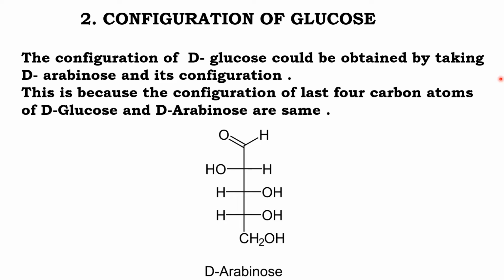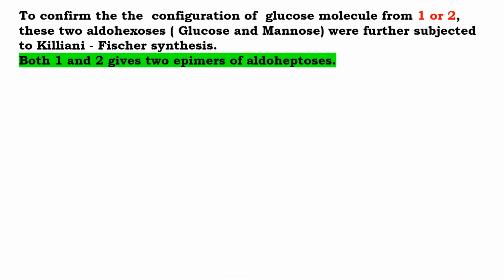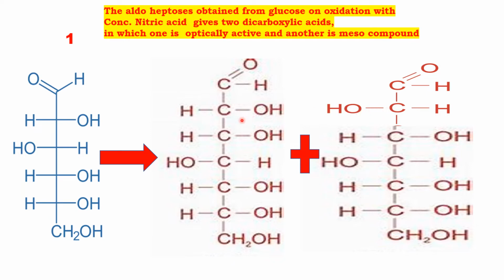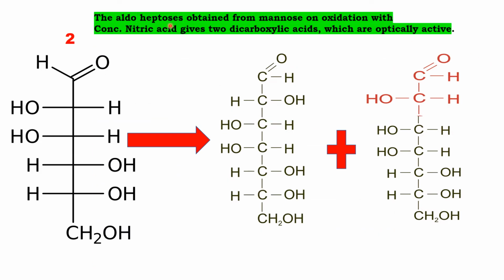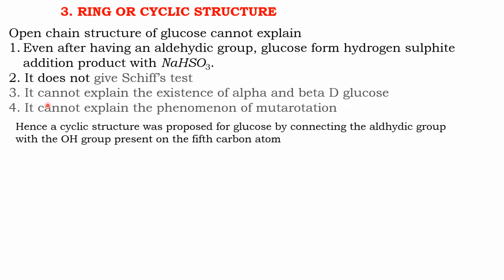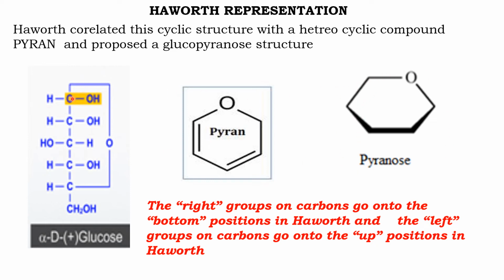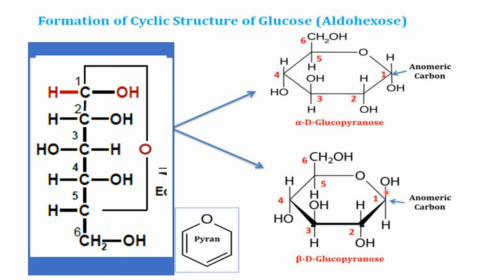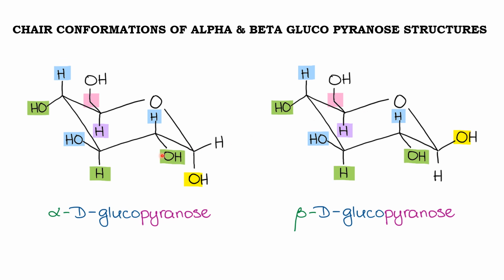CARBOHYDRATE PART 3 CONFIGURATION OF GLUCOSE